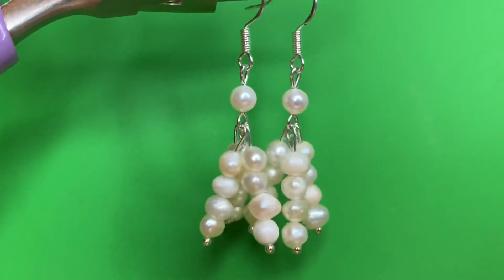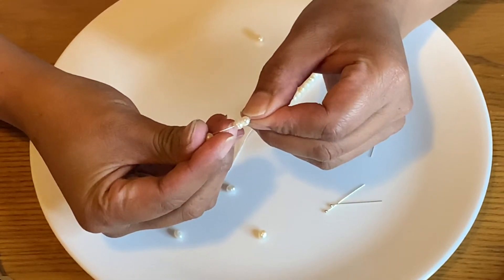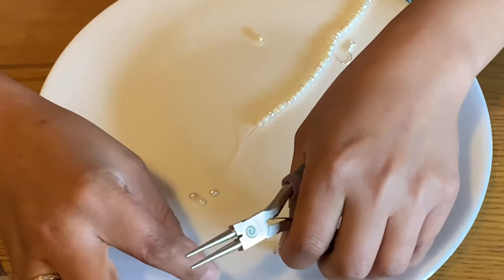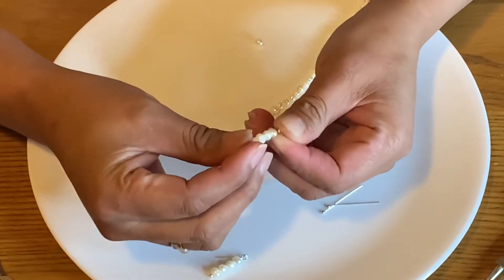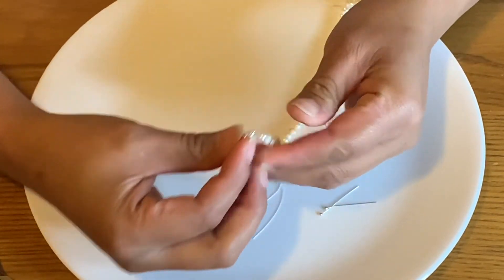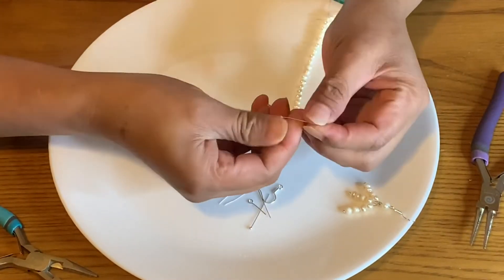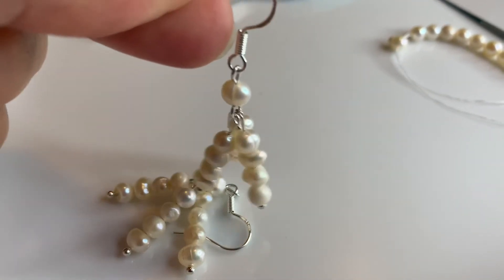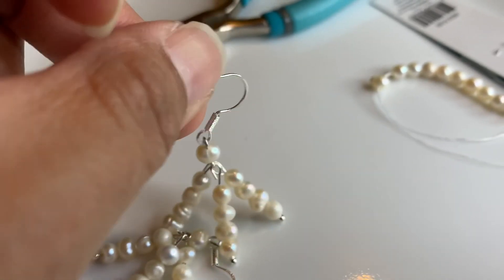HOW TO MAKE SIMPLE JOY-PEARL EARRINGS | TUTORIAL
This is a very simple making joy-pearl earrings.